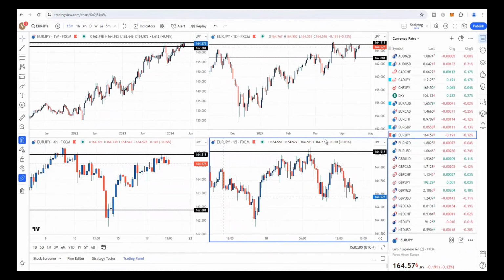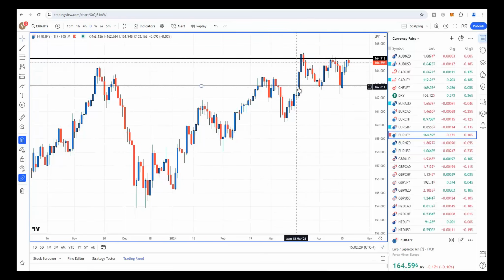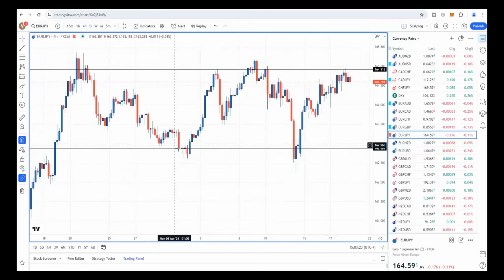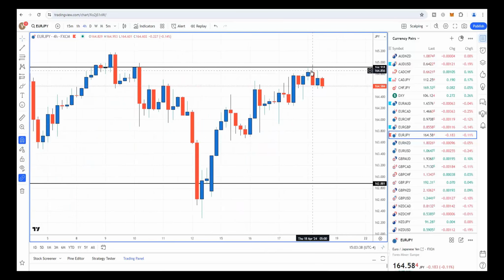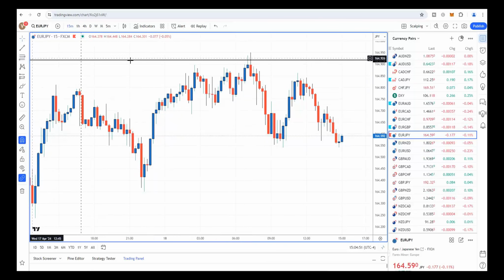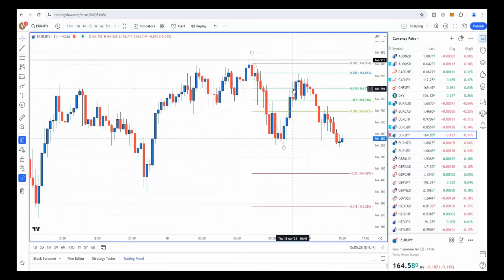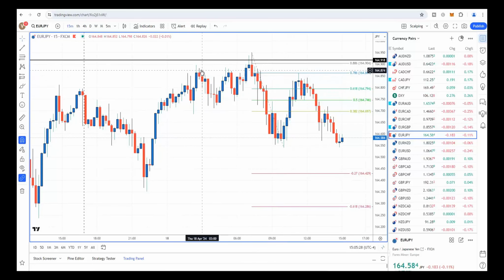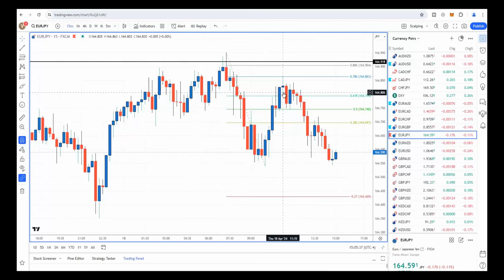Darko’s Favorite Forex Pattern Pays Off Again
Over the past few weeks, we’ve showing you examples Darko’s favorite profitable forex pattern, called a “swing-break/rotation”.

Darko has been teaching this forex setup for many years now, and it has been very, very consistently profitable. And…Darko’s favorite forex pattern has paid off once again.

The set-up you’ll see is a short-term forex trade, but this pattern works on all time frame combinations.

And here is a link to Darko’s webinar where he went over the details of the “swing-break/rotation” setup

Interested in taking your trading to the next level? We’d love to help you do that!